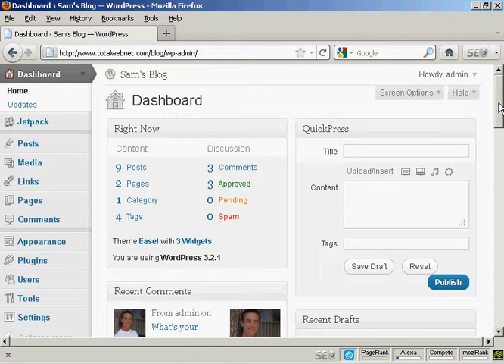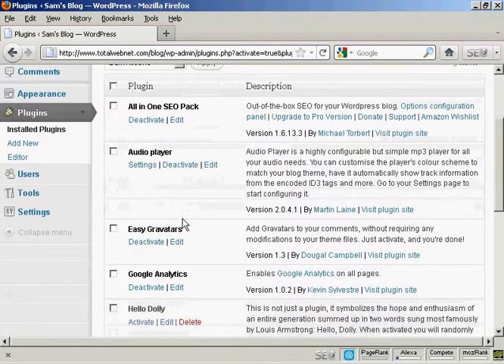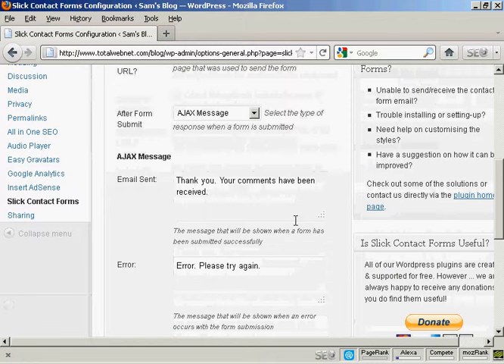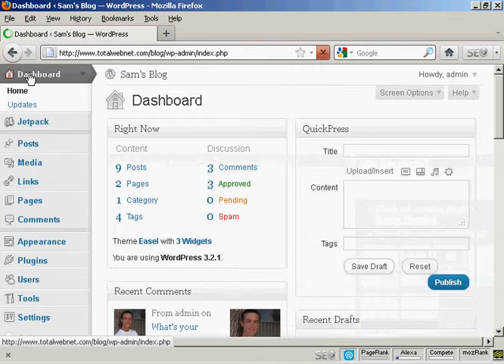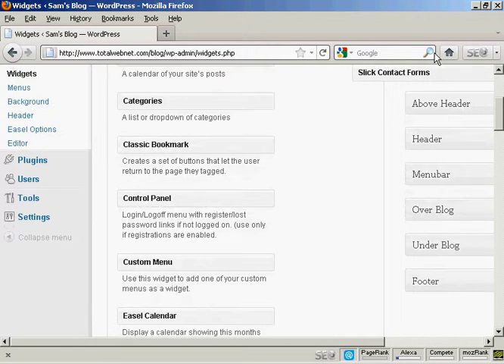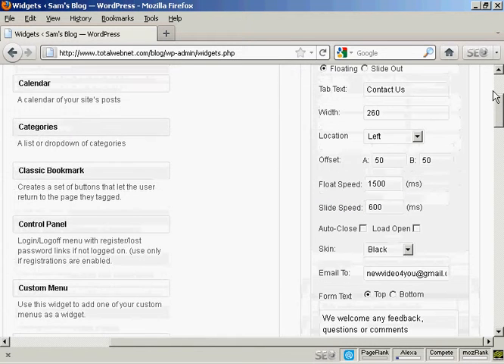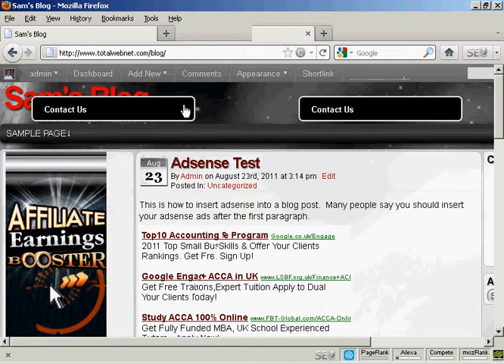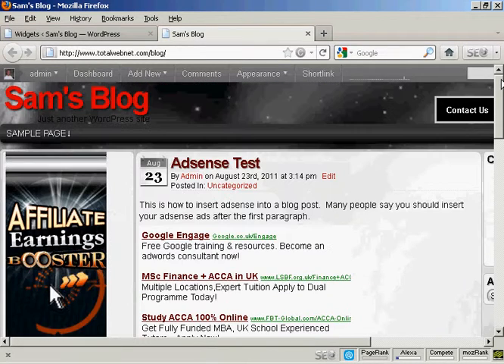Video 28 - How to Install and Use A Contact Form Plugin.avi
You'll probably want to allow your blog readers to have a way to contact you to encourage more interaction.This video shows you how to install a contact form plugin on your Wordpress blog and how to use it.